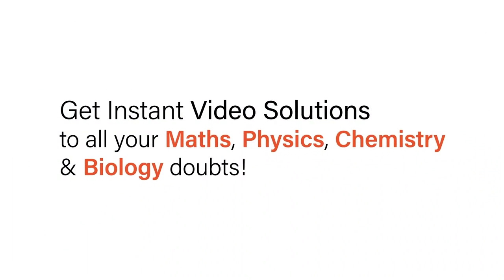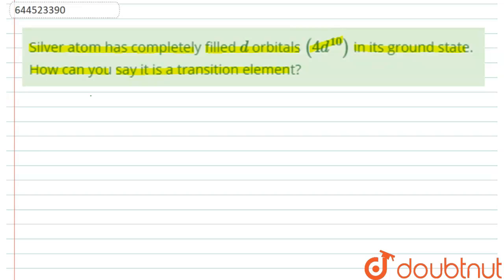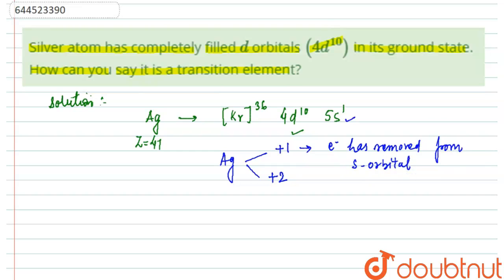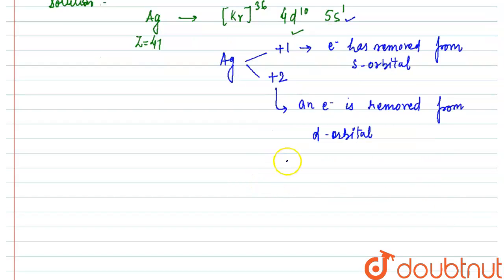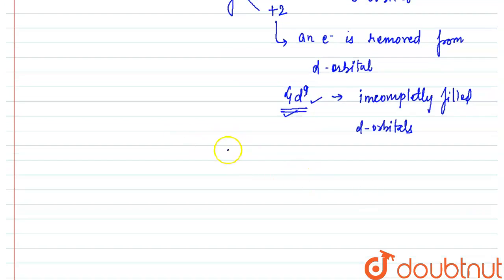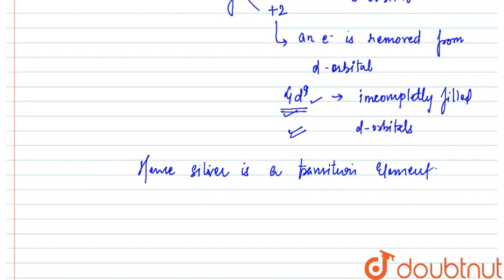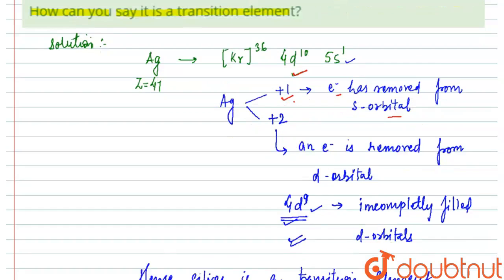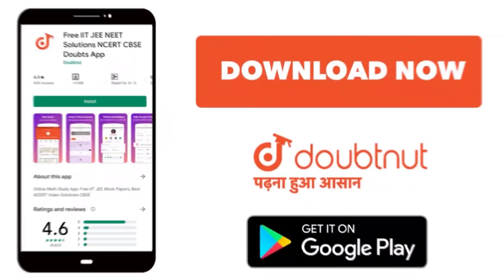Silver atom has completely filled d orbitals (4d^(10)) in its ground state. How can you say it i...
Silver atom has completely filled d orbitals (4d^(10)) in its ground state. How can you say it is a transition element?
Class: 12
Subject: CHEMISTRY
Chapter: D BLOCK ELEMENTS
Board:IIT JEE

👉 Have Any Query? Ask Us.